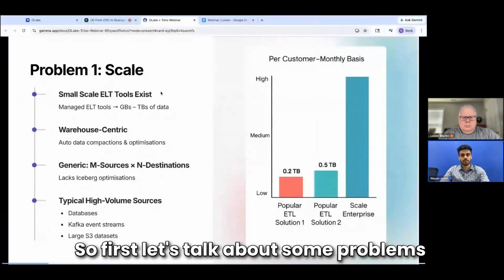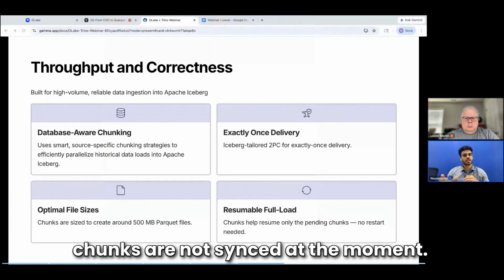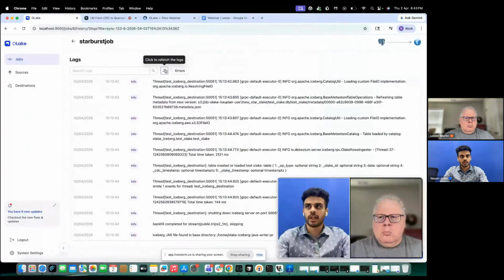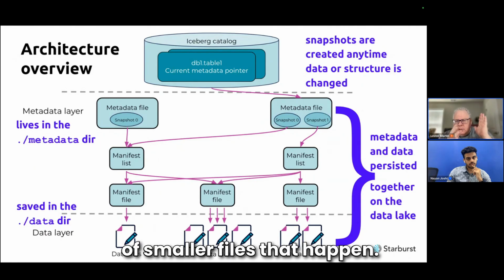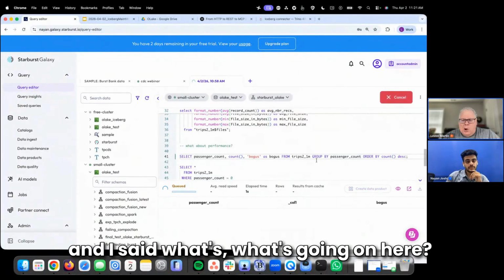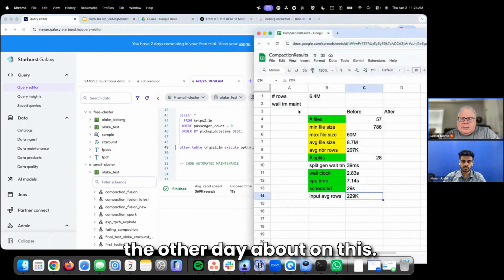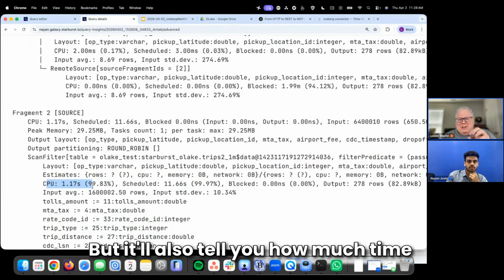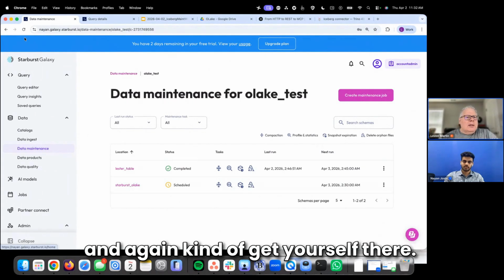From CDC to Apache Iceberg in Minutes 🚀 | OLake + Trino Demo ft. Lester Martin (Starburst)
Modern data pipelines break at scale not because of tools, but because of complexity, fragmentation, and performance bottlenecks.

In this session, we show how to go from raw database changes to fully queryable Apache Iceberg tables using OLake and how to efficiently query and optimize them using Trino.

Huge thanks to Lester Martin (Developer Advocate at Starburst) for sharing deep insights into Iceberg internals, query performance, and the small file problem.

What we’ll cover:
1. High-throughput ingestion with Full Load + CDC using OLake
2. Iceberg fundamentals: metadata, snapshots, and file structure
3. The small file problem and its impact on performance
4. Querying Iceberg with Trino
5. Compaction and optimization for faster queries

The session includes a live demo of end-to-end data replication and query optimization, with practical insights for building scalable, open lakehouse pipelines.